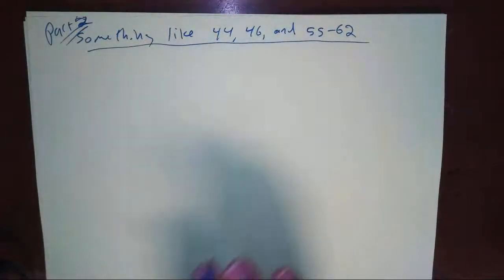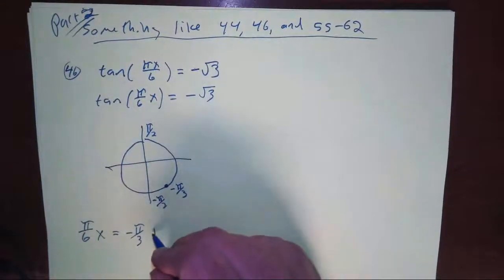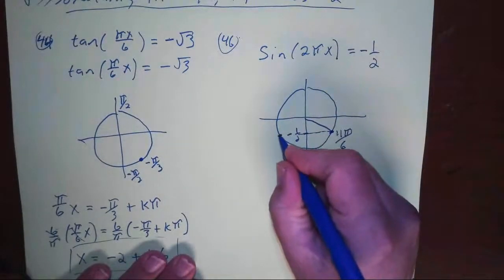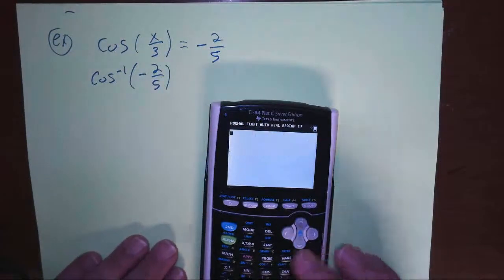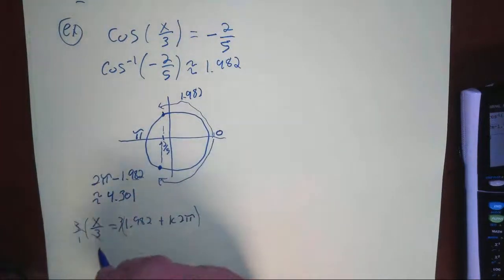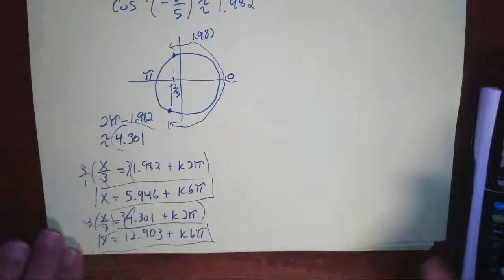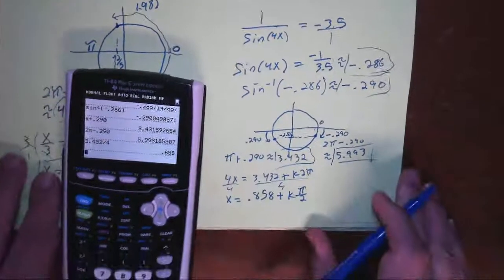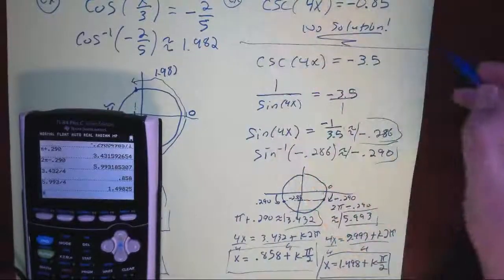Trig HWQ - Part 2 #44, 46, 55-62